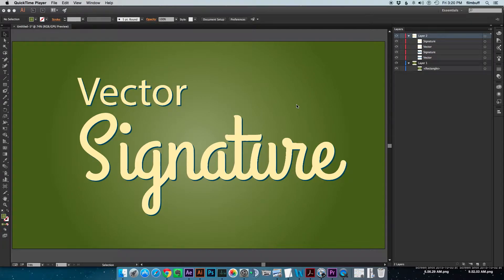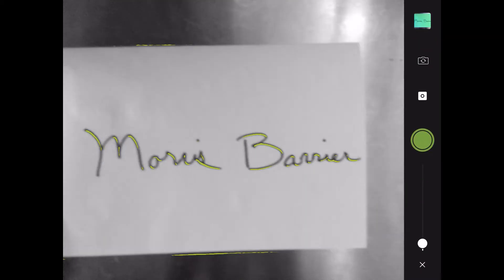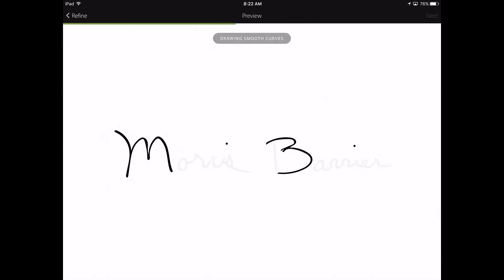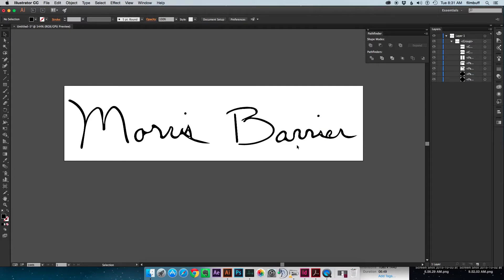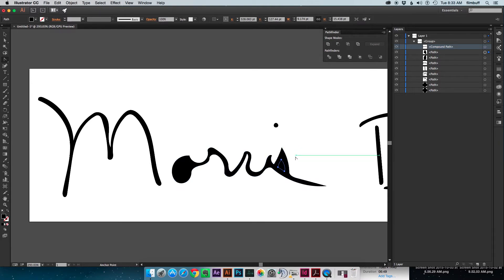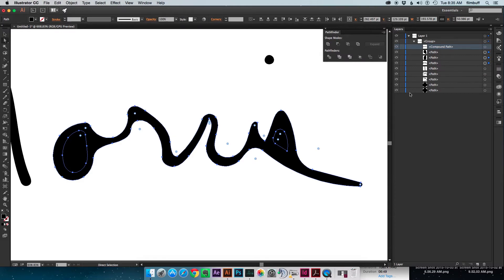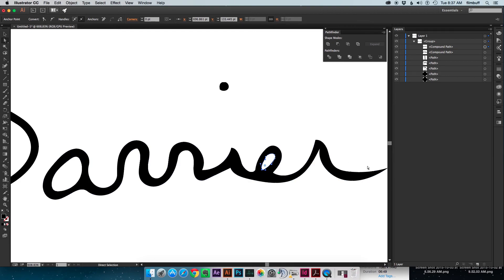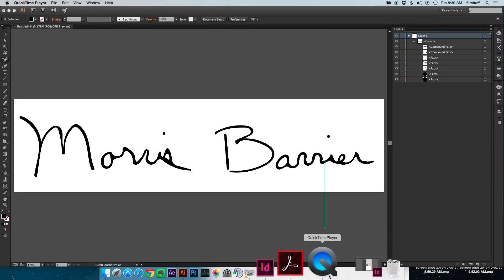Create a Vector Signature in Adobe Illustrator CC 2015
In This Episode:
You’ll learn a different method for creating a vector signature that does not require a Wacom tablet or scanning and auto tracing.  In this episode we will use Adobe’s latest app Capture CC, just released in October, to snap a photo of your signature, instantly creating a vector file on Adobe Creative Cloud.  With a few changes you can have a hand written signature that is available for any number of purposes.  Of course, the practical applications of capturing handwriting with Capture CC are endless.  With a magic marker or Sharpie, anything you draw of write can be transformed to vector work!

Whether you like this tutorial or not, let me know with a thumbs up/down or a comment!  You'll only hurt my feelings a little but I can take it!  I'm always connected and would love to help or answer any questions you might have!  I appreciate it!

Find Me